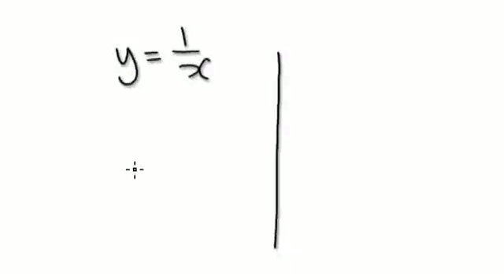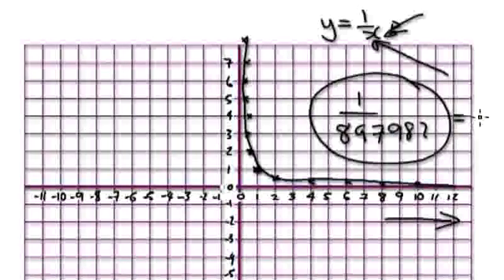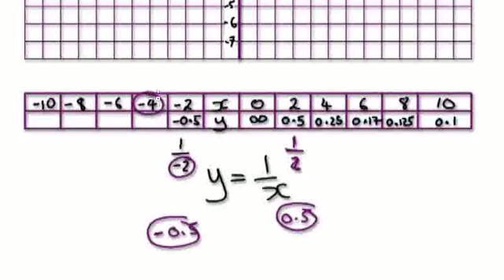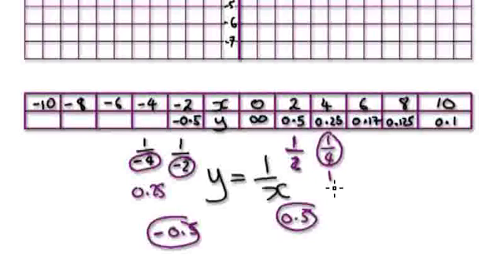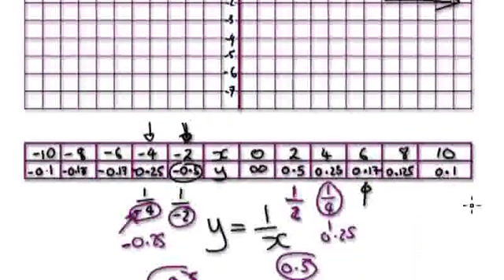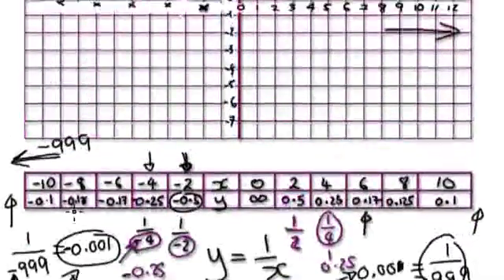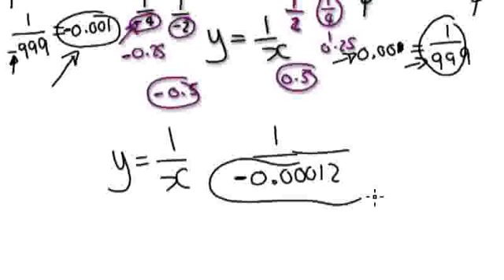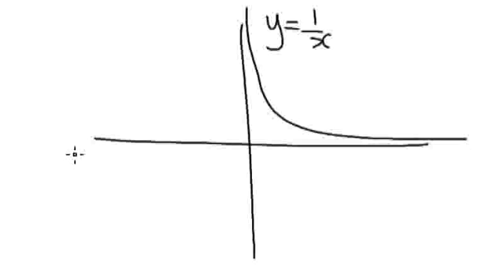Video 584 - Sketching Graphs - Reciprocal Graph (part 2)